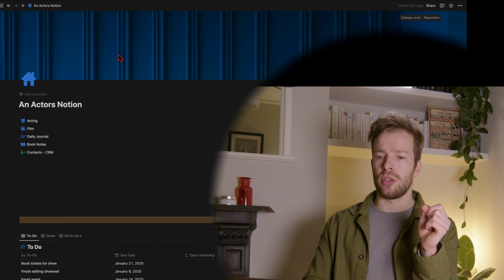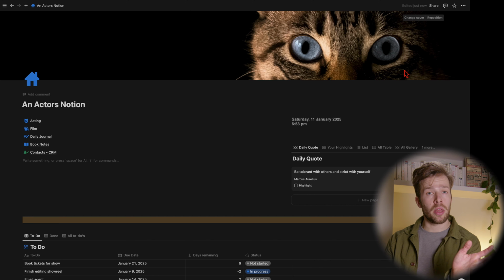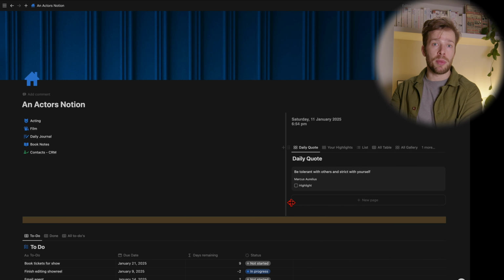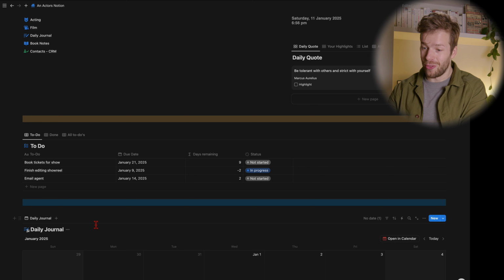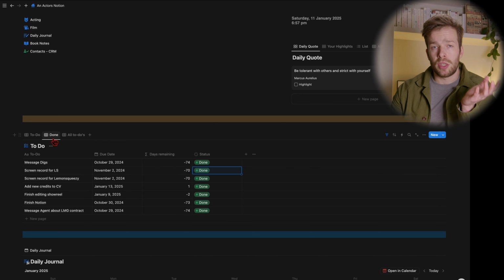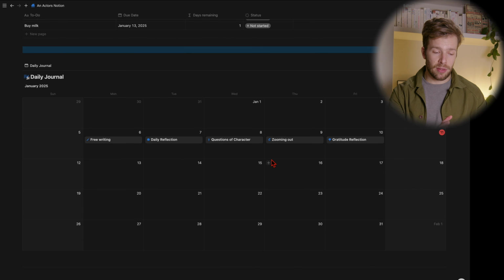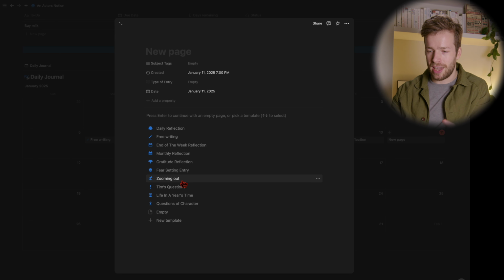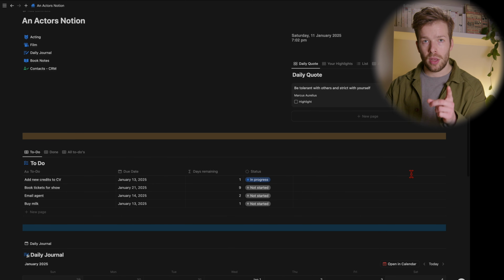An Actors Notion - Home page walkthrough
Here is a quick video walkthrough of the Home Page, to help you get the most out of the system.